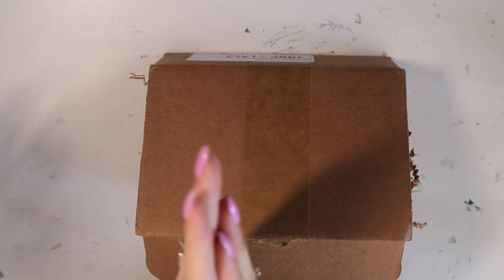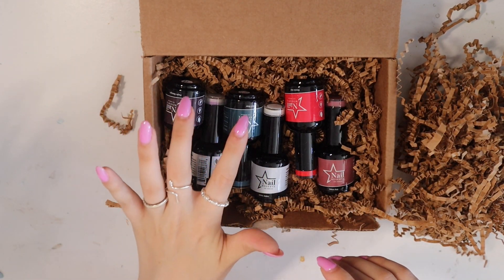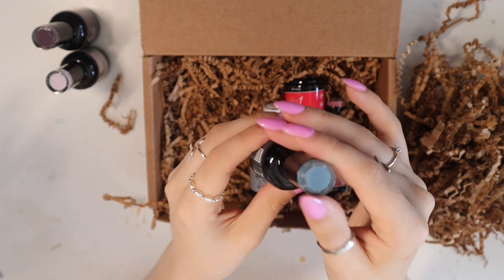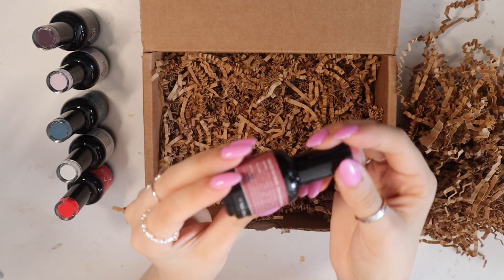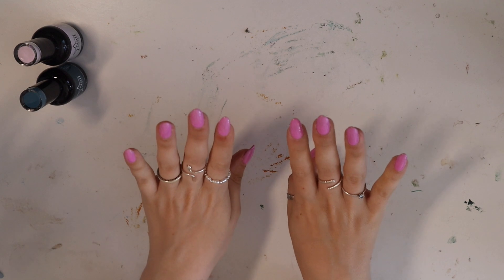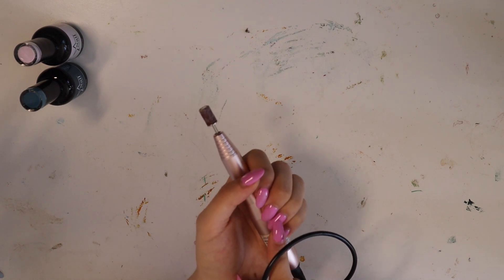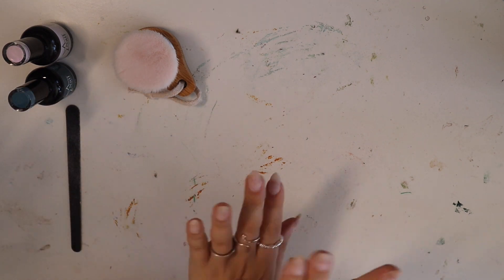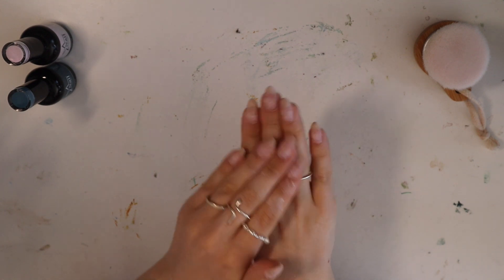[ASMR] Unboxing & review of Nail Reserve gel polish 💙